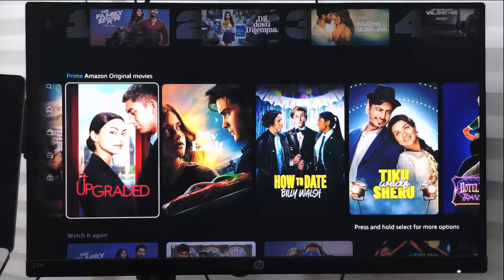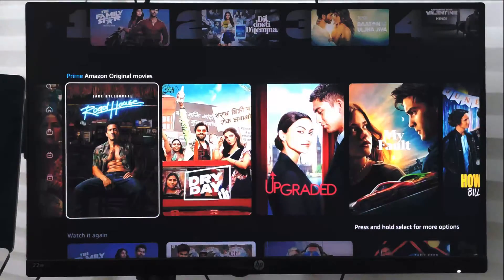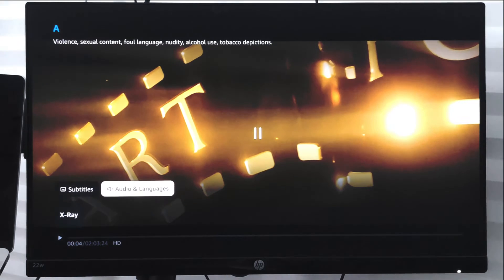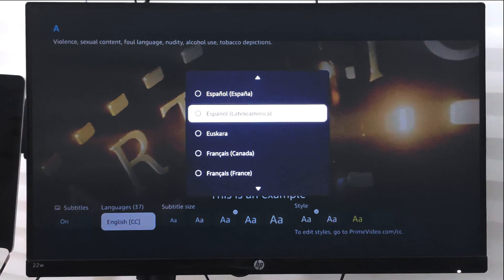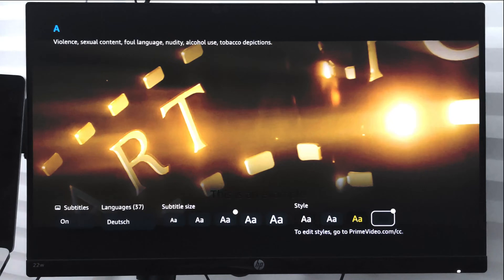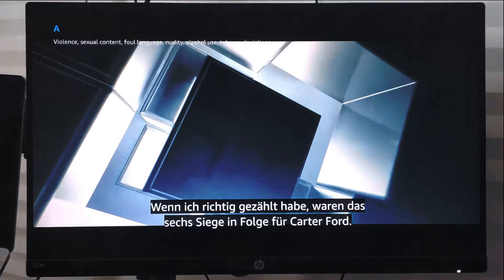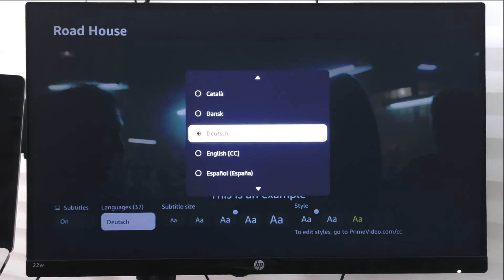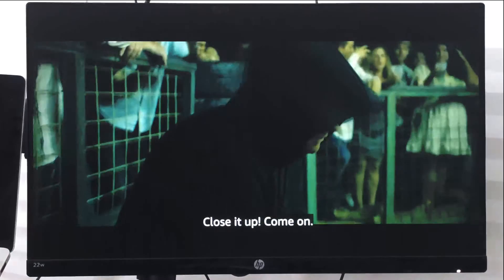How to Change Subtitle Language and Style in Prime Video on TV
In this tutorial, I have shared how to change the subtitle language and customize the font size or color of the subtitles visible in the Prime Video app. You can choose the available subtitle language on Smart TV to play along with the video.

In most cases, a famous or popular series might have different subtitle languages.

You can also change the audio language if available for the series or film you're watching on Prime Video.